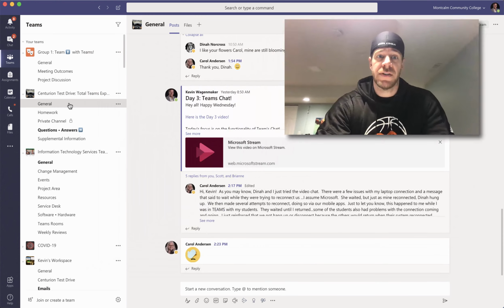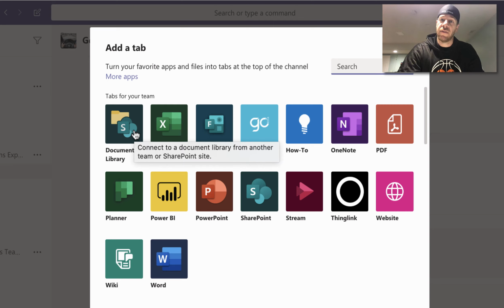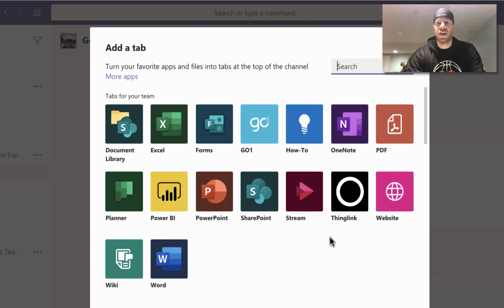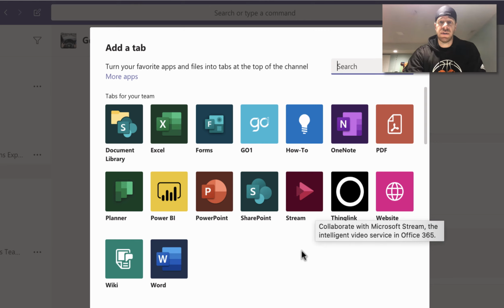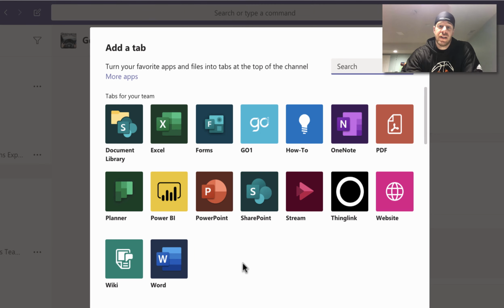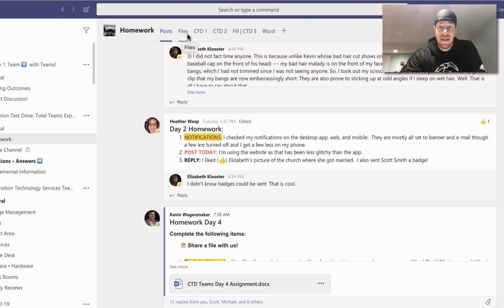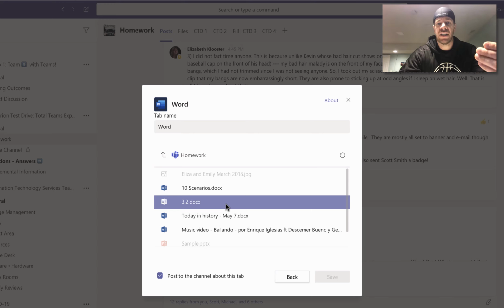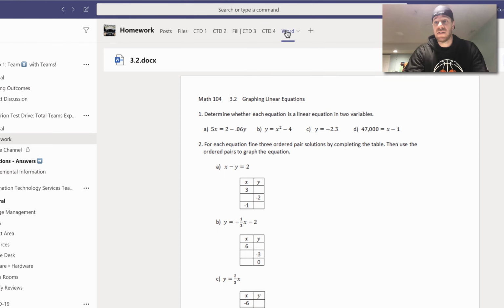Day 5: Teams Tab Functionality